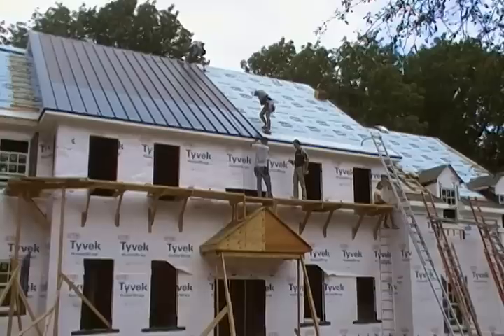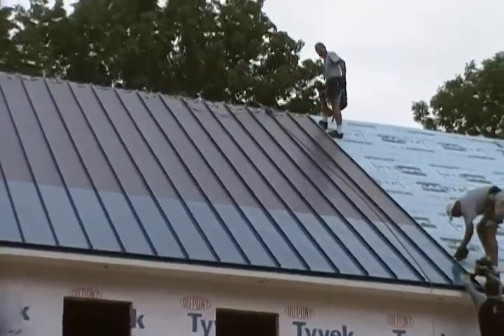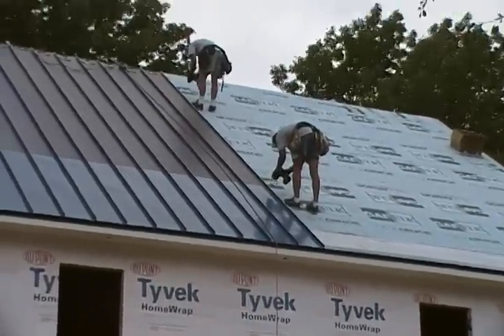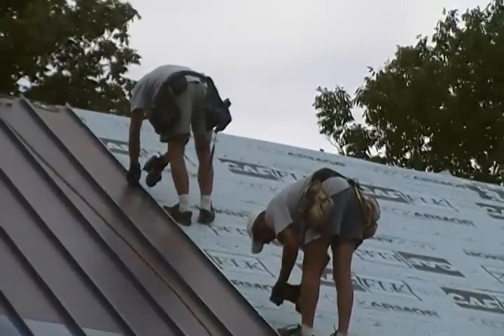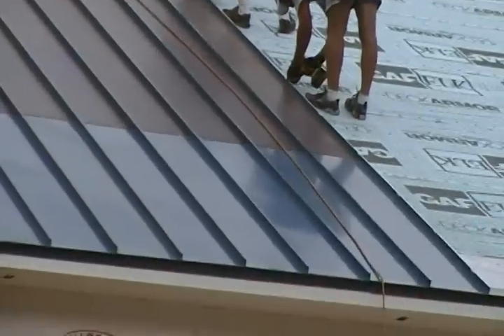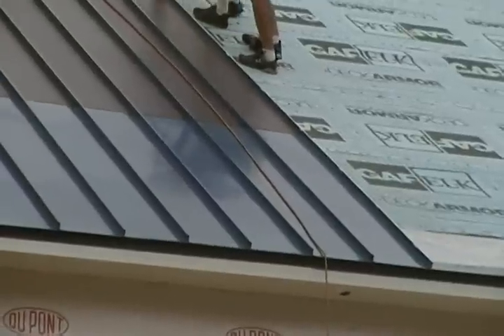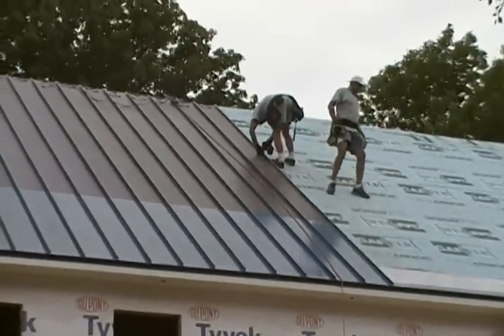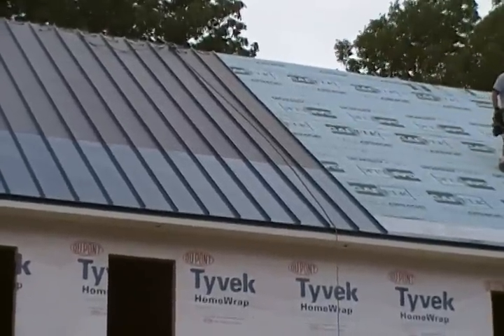Solar Thin Film Metal Roof Installation by Global Home Improvement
This solar thin film metal roof is being installed on this new construction residential home in Gladwyne, PA of the Philadelphia Main Line. This solar thin film metal roof is ideal for home's looking for an aesthetically pleasing solar solution as well as a financially sound investment. The ROI on this solar metal roof is around 5-6 years with 25 years of solar production and 50 years of beautiful standing seam metal roofing. for more insight and a free analysis.